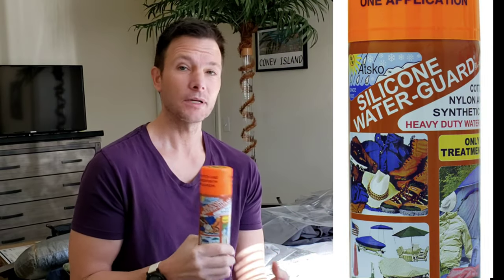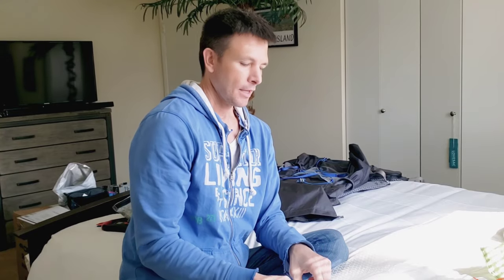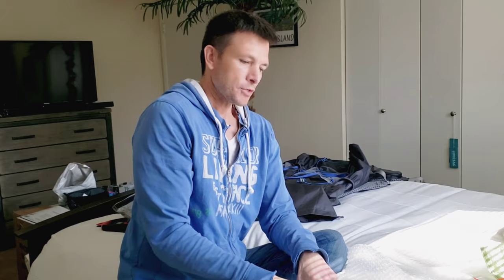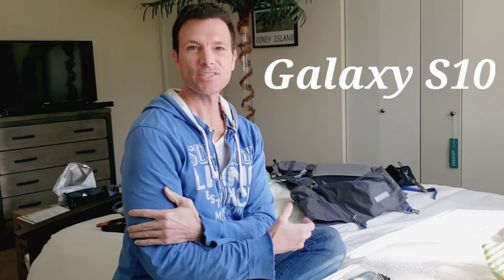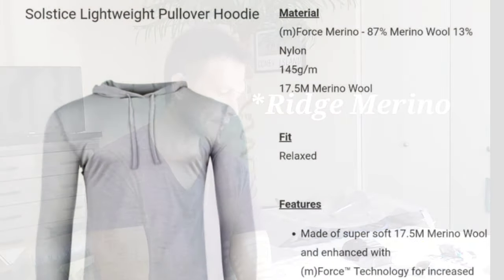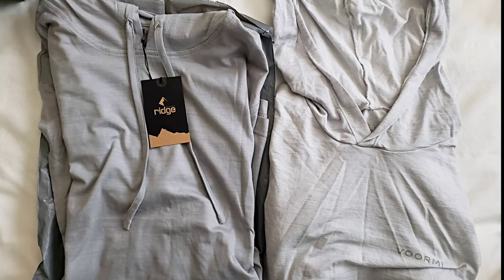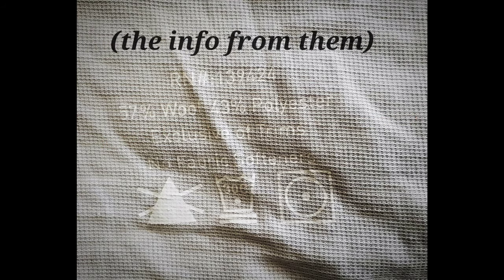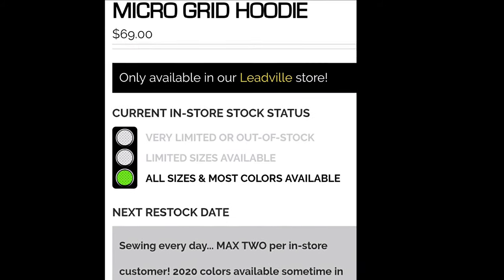Gear hacks and hoodie ideas /thruhiking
Hey everyone! Today I discuss a few gear hacks/ideas that have helped me, as well as various hoodie ideas for a thruhike.  I also talk about a way to swap out your hip belt pockets on the size small Mariposa hipbelt..

Here are the links to the channels I tagged in this video:

Definitely check them out!  They have great channels, and are also hiking the PCT this year!!

Links to items in the video:

Atsko Silicone water guard:

Liquid Skin:

Starkist E.V.O.O. Olive Oil Tuna:

Voormi River Run Hoodie: